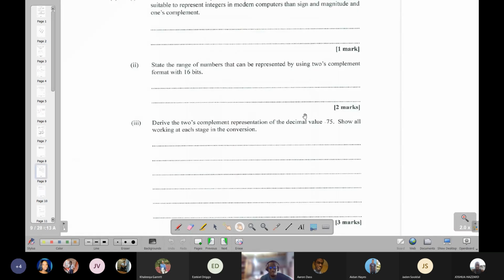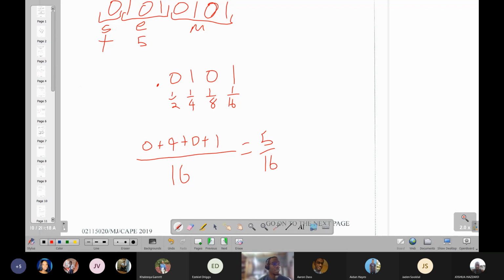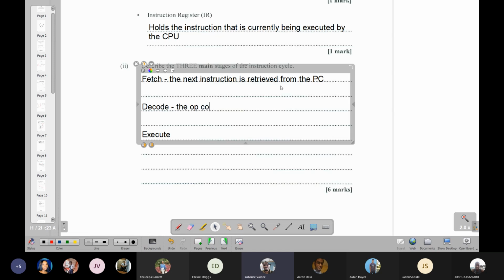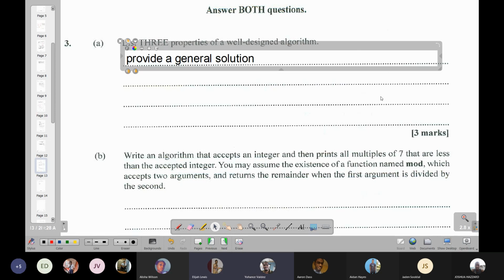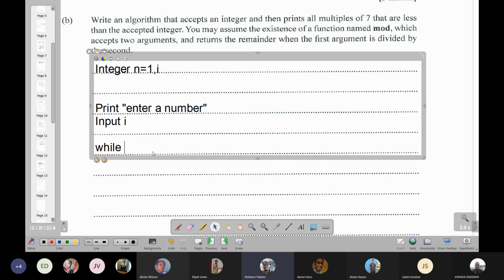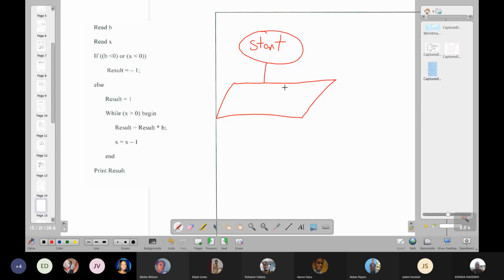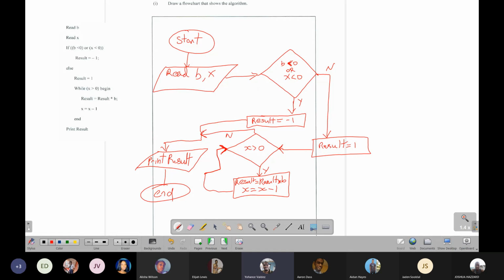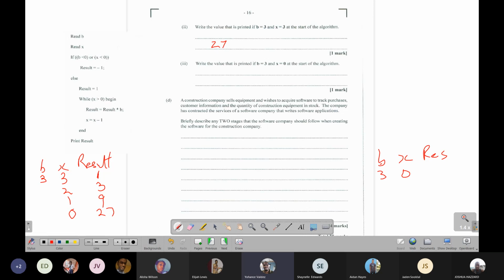Computer Science Unit 1 20210521 Mock Paper Review (CAPE June 2019) Part 2